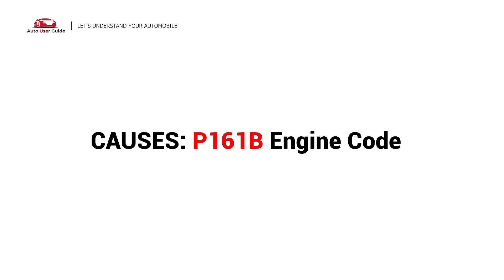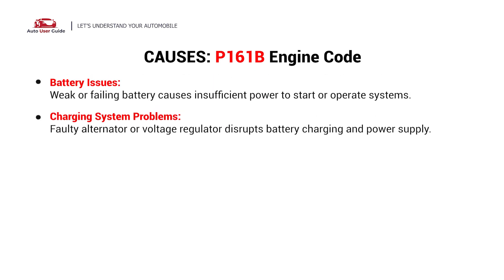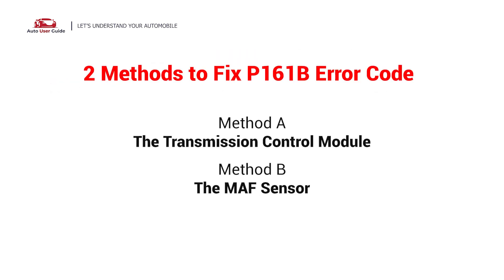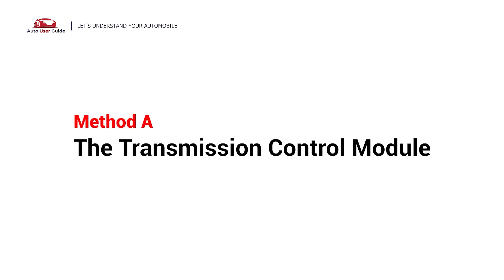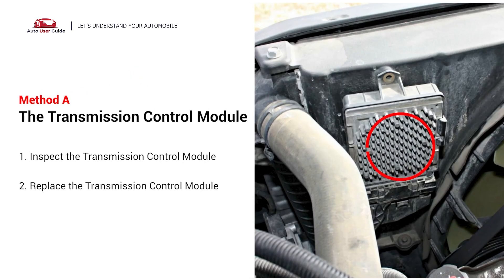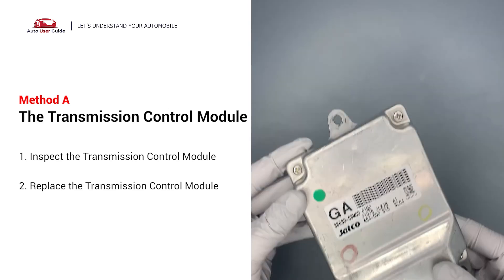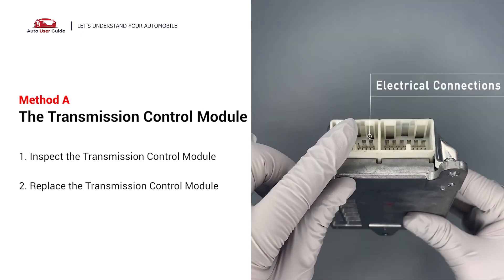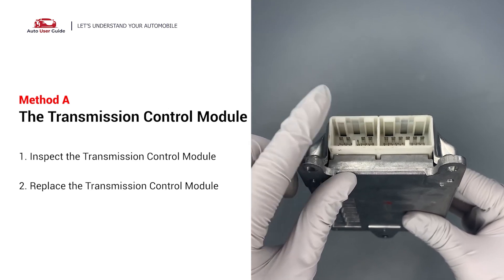Jeep : How to Fix the P161B Engine Error Code with 2 Methods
Got the P161B engine error code in your Jeep? This code typically points to issues with your battery, alternator, or ECM/PCM (engine control module) performance. It can trigger the check engine light and cause starting problems.

Don't panic! In this video, we'll guide you through 2 simple methods to fix the issue at home—saving you time and money.

Fix Engine Code P161B Easy DIY Method A | Transmission Control Module
* Inspect the Transmission Control Module
* Replace the Transmission Control Module

Fix Engine Code P161B Easy DIY Method B | The MAF Sensor

✅ What You'll Learn in This Video:
⚡ Common causes of P161B in Jeep models (battery, alternator, ECM)
🔋 How to test and replace your Jeep’s battery
🧠 Resetting and reprogramming the ECM/PCM
💡 How to clear the engine code using an OBD2 scanner
🔄 Quick tips to avoid future P161B errors

With our easy-to-follow instructions, you can confidently get your Jeep back on the road!